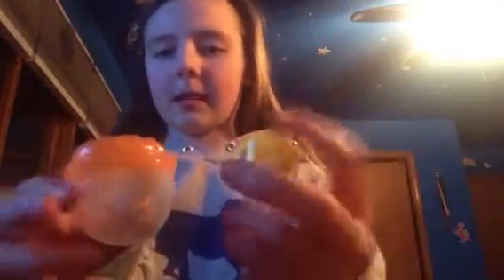Eraser and little cute doom toy I got